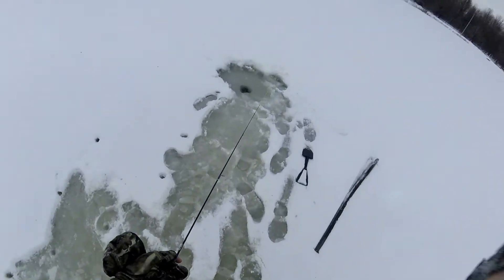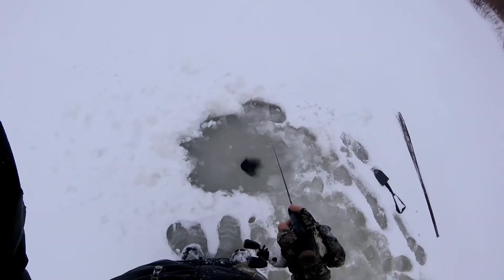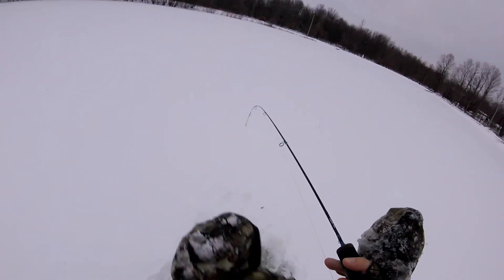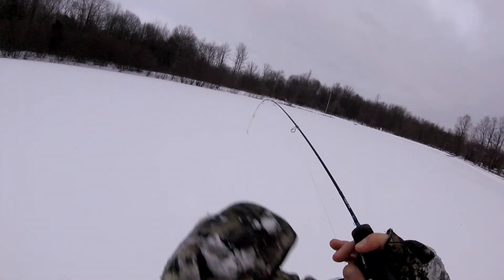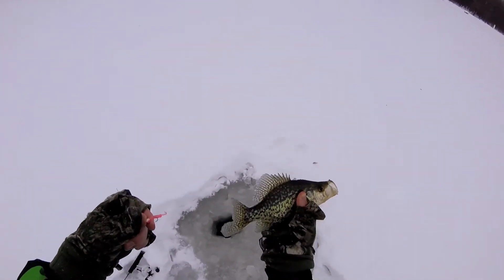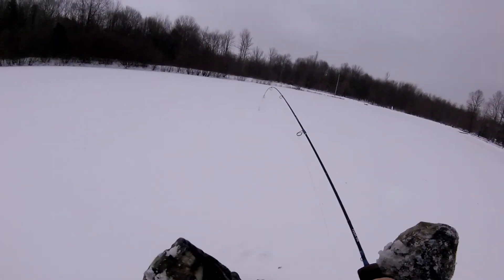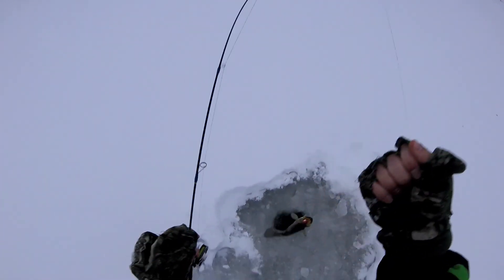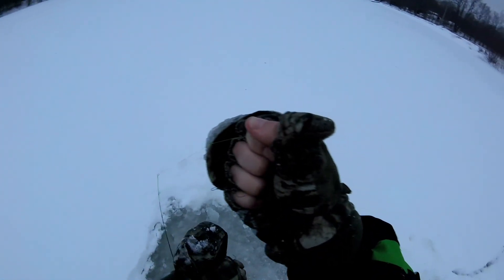First Ice on the Pond! Fishing for multiple Species!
First Ice on the pond and it was a good hour of fishing!

Rod - Tuned up Customs Precision Noodle
Reel - 13 Fishing Freefall Ghost